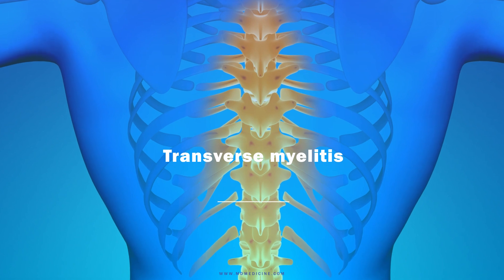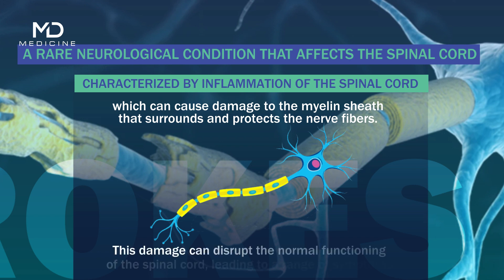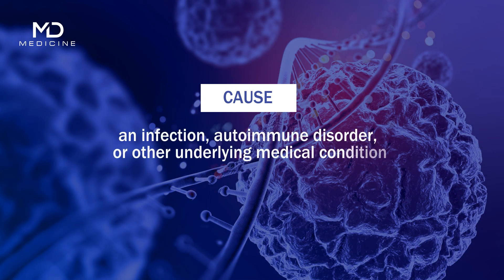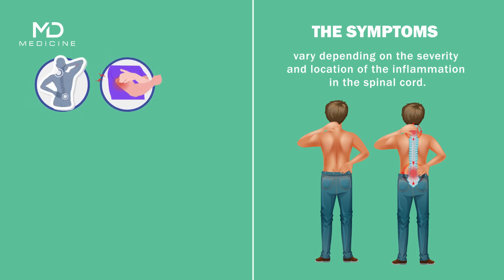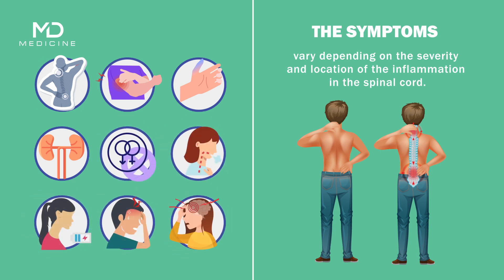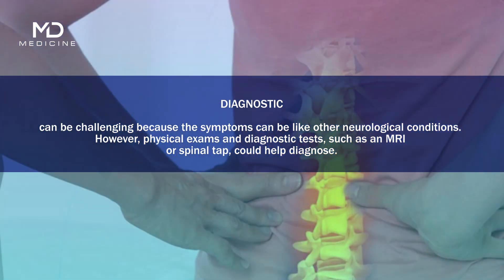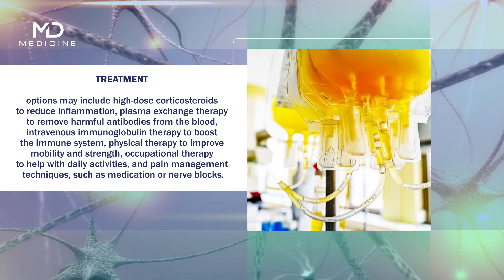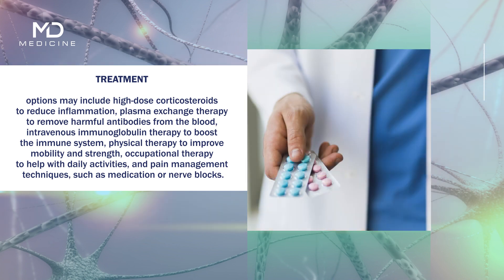Understanding Transverse Myelitis: Causes, Symptoms, and Treatment Options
Transverse myelitis is a rare neurological condition that affects the spinal cord. It is characterized by inflammation of the spinal cord, which can cause damage to the myelin sheath that surrounds and protects the nerve fibers. This damage can disrupt the normal functioning of the spinal cord, leading to a range of symptoms.